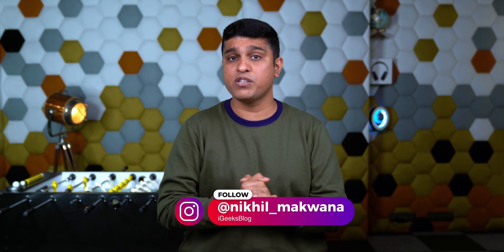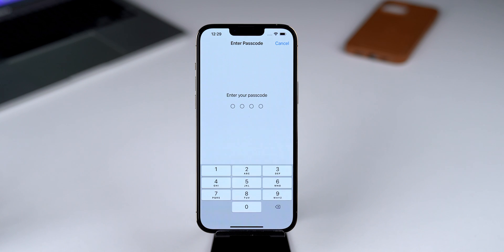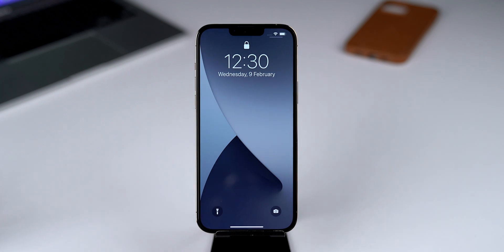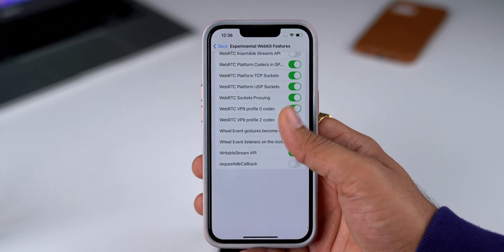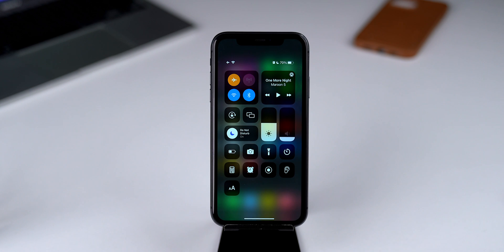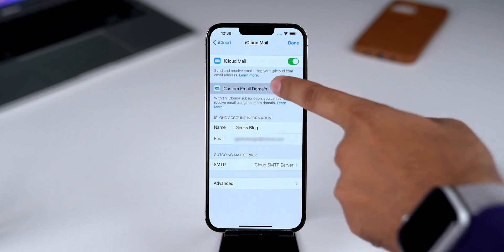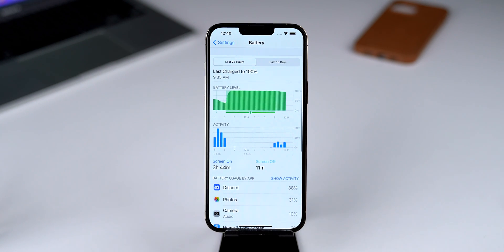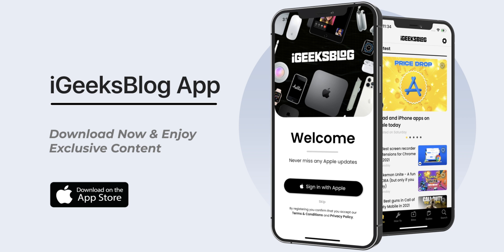iOS 15.4 Beta 2 Features: What's New?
Apple has released iOS 15.4 beta 2. This new version of iOS offers new features like Tap to Pay, enhancing Use Face ID with mask feature, better performance, great battery life, and more.

Watch this video to know what's new in iOS 15.4 Beta 2.

00:00 Intro
00:20 Tap to Pay
00:35 Use Face ID with Mask
00:49 Change in App Store
00:58 New Safari Feature
01:13 Bug Fixes
01:25 Network Issue Fix
01:37 Bug in iOS 15.4 Beta 2
01:49 Performance of iOS 15.4 Beta 2
01:55 Battery Life
02:04 iOS 15.4 Release Date